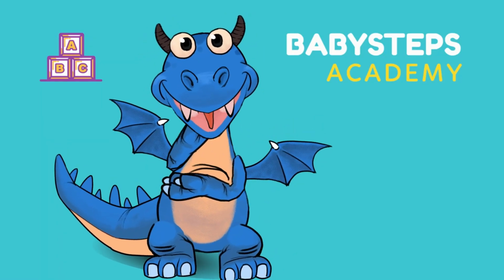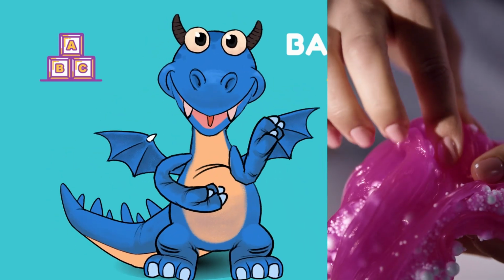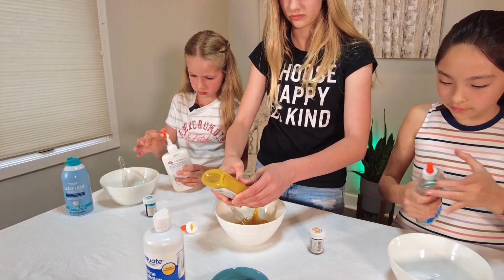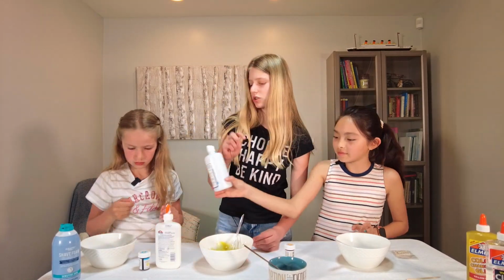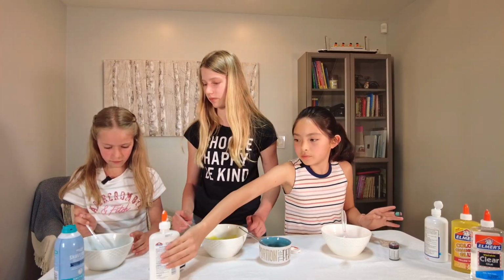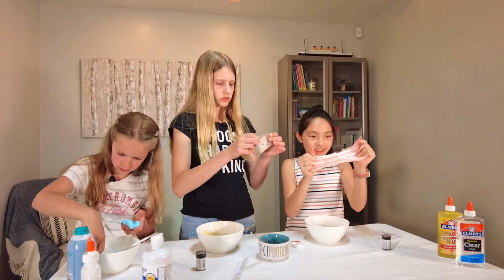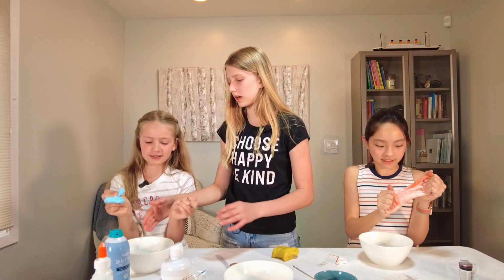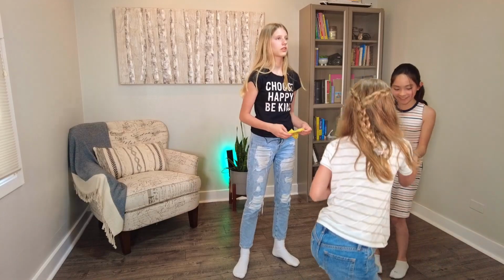Slime How to make slime - ABC with Mr. Spiky - English for kids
Our teacher Mr. Spiky teaches his students the English alphabet with fun. He tells interesting stories and shares fun facts. Kids sing songs, do challenges, crafts, and other activities. Sometimes students get to meet dogs, cats, and other animals.